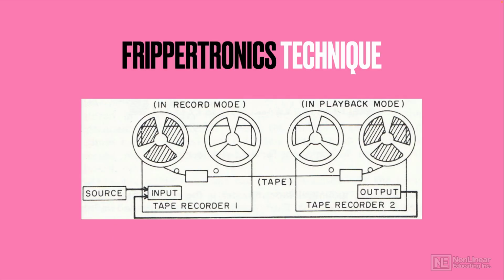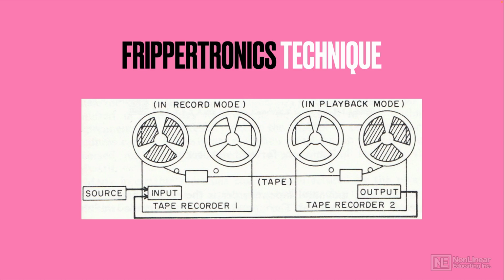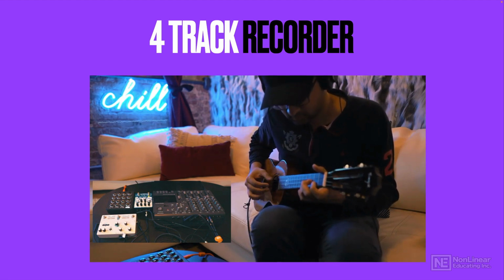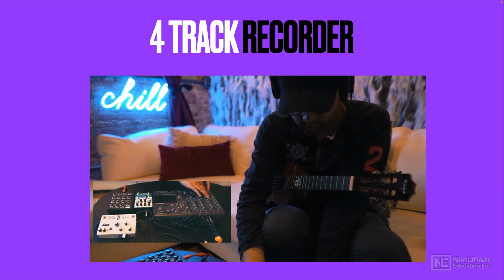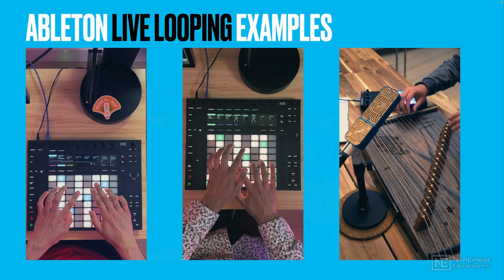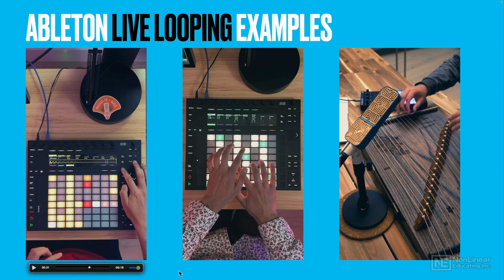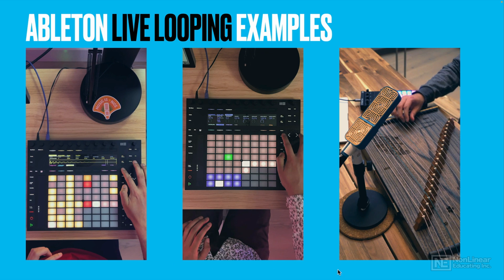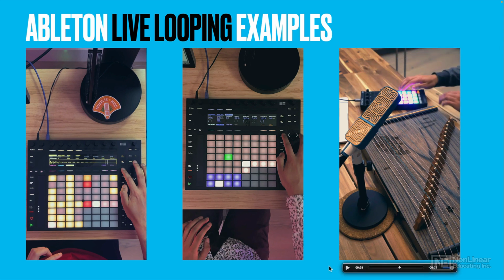Ableton Live 408: Live Performance Looping Techniques - More history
Additional videos for this title:
Ableton Live 408: Live Performance Looping Techniques by Rishabh Rajan
Video 3 of 20 for Ableton Live 408: Live Performance Looping Techniques

Pioneering musicians such as Robert Fripp and Adrian Belew were among the first to embrace the art of live looping. If you're eager to delve into this world of layering audio, whether in a studio setting or during your live performances, look no further. This course by trainer and musician Rishabh Rajan reveals all the essential techniques you need to know for crafting perfect musical loops!

In the opening videos, you'll explore the historical evolution of live looping, from the early days of tape loops to using hardware pedals and DAWs like Ableton Live. Then, Rishabh demonstrates how to loop both MIDI and audio in Live's Session view. You learn to create organic ambient layers of sound using unquantized live looping techniques for an authentic stompbox-style looping experience. You also discover advanced techniques such as multi-layer looping, quantization, as well as how to incorporate audio, MIDI and automation seamlessly into your live looping setup.

As you progress through the course, you learn to expand your looping possibilities using Live's Looper device and the Max for Live Quad Looper. In the final video, Rishabh demonstrates the techniques you learned in a live looping performance.

Leave behind the constraints of linear music creation and immerse yourself in the boundless world of loops with this course, elevating your music-making capabilities with Ableton Live to new heights!

More info on this title: